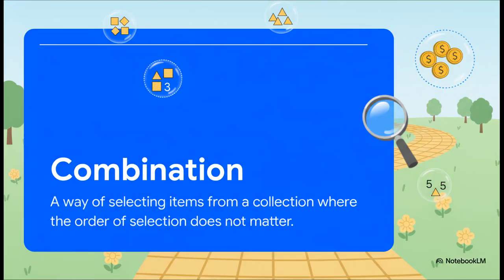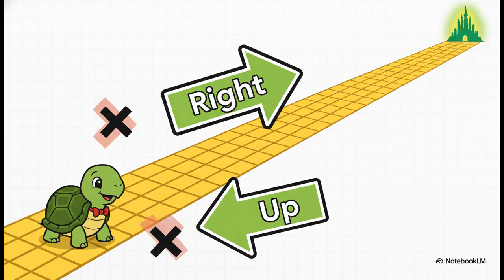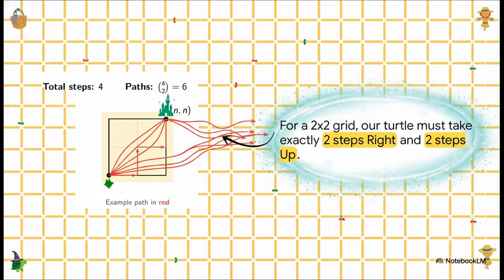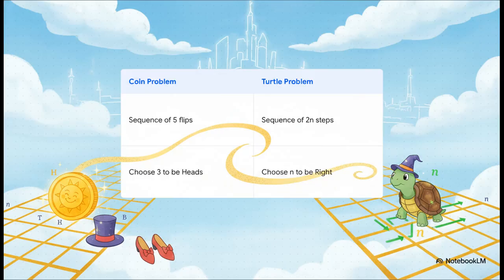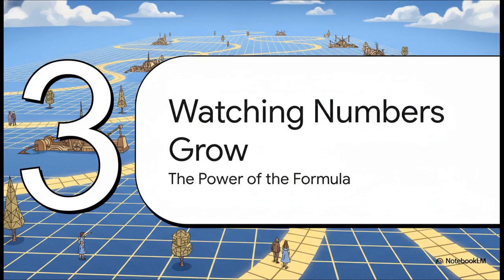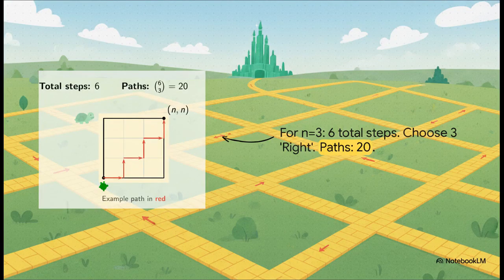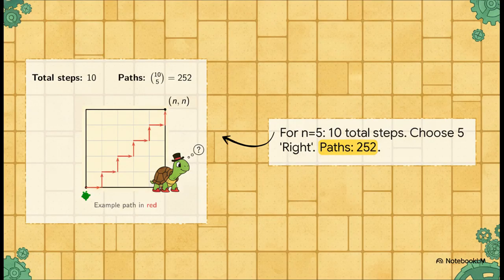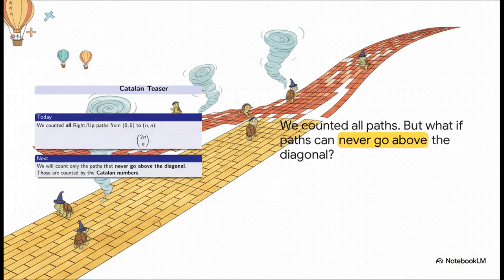The Turtle's Journey across the Grid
What does coin tossing and grid crossing have in common?   Using the power of combinatorics, we can solve a wide variety of interesting problems.  Formulas are indeed just fine and powerful when we do understand them-- their origin and usage!